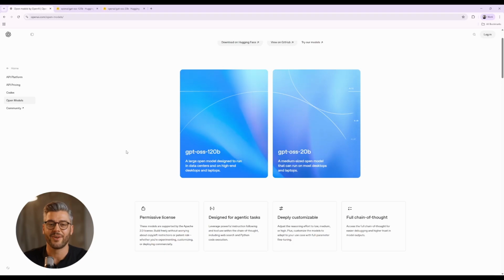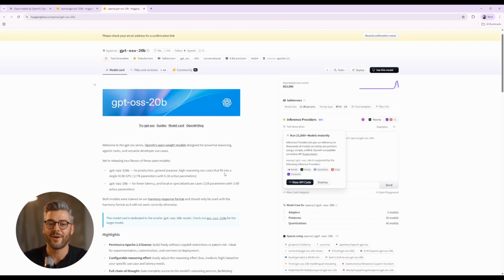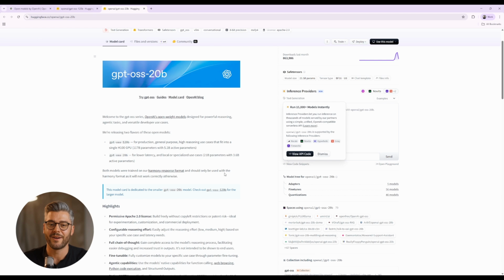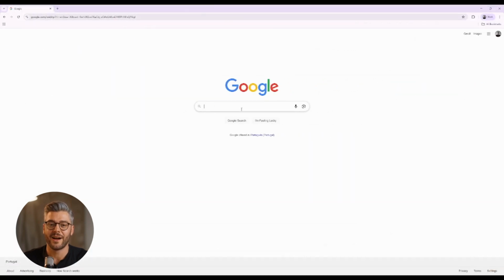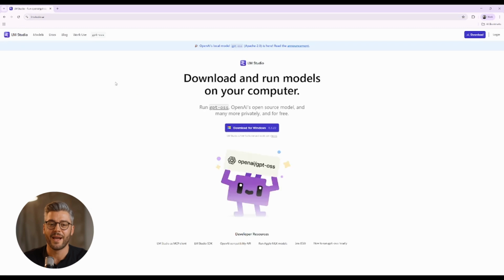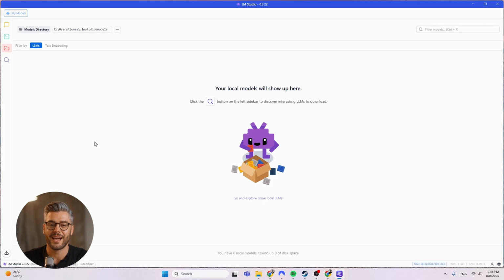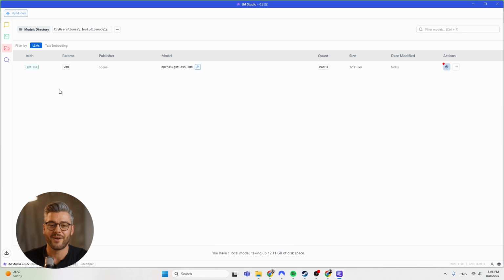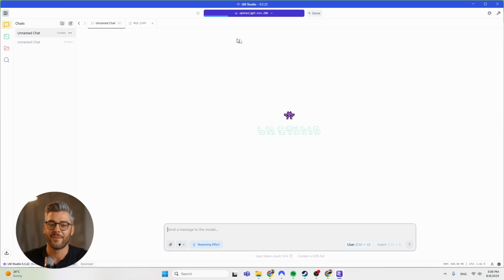Run GPT-OSS 20B Locally for FREE! 🚀 LM Studio Step-by-Step Guide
Want blazing-fast AI right on your own computer — for FREE? In this tutorial, I’ll walk you step-by-step through setting up the GPT-OSS 20 Billion parameter model using LM Studio, the easiest and most user-friendly way to run large AI models locally.

We’ll cover:

🔍 Model comparison: GPT-OSS 20B vs GPT-OSS 120B

🛠 Installation & setup: How to get LM Studio running in minutes

⚡ Performance tips: Speed up responses and optimize your hardware

🔒 Privacy benefits: Keep your AI completely offline & under your control

Whether you want total privacy, lightning-fast performance, or just love experimenting with cutting-edge AI, this guide will get you up and running with zero cloud costs.

Timestamps:
00:00 – Introduction
00:29 – GPT-OSS model comparison
01:20 – Why LM Studio is the best choice
01:48 – Download and Install
02:11 – Promptimise
02:53  – Downloading GPT-OSS
03:24 – Testing the model
03:57 – Outro

💬 Got questions? Drop them in the comments — I reply to as many as I can!